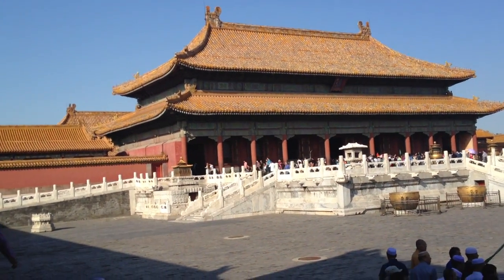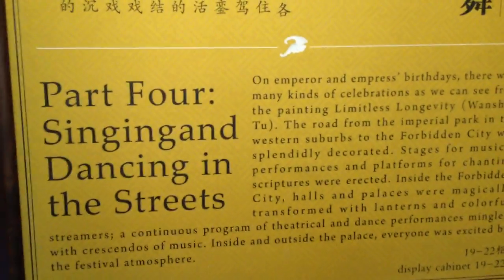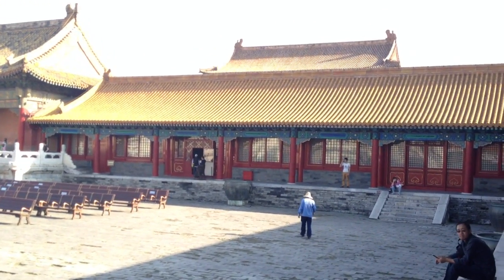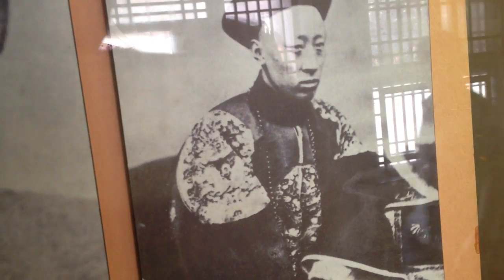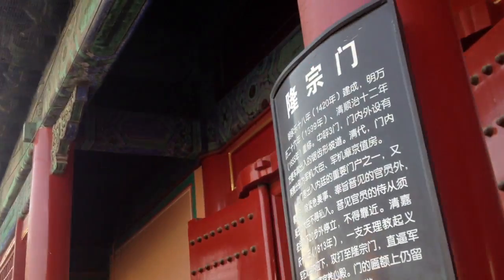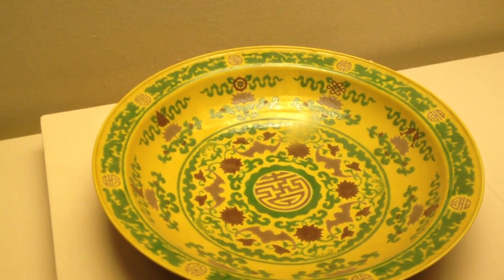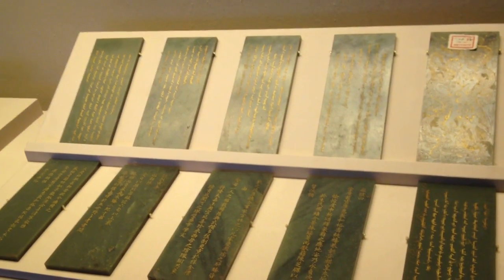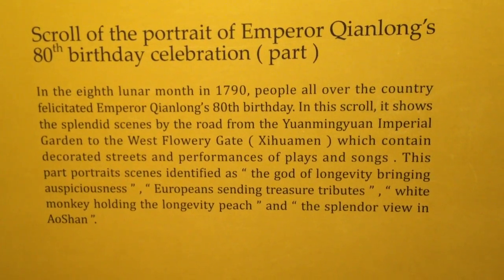Forbidden City (Palace Museum) - Beijing - China (7)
Facebook.com/tim.buktu.usa